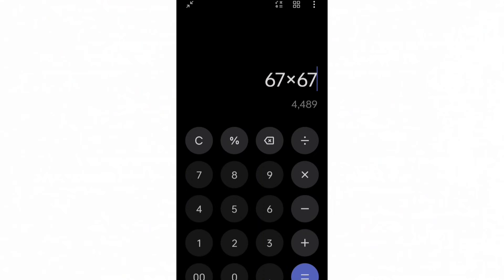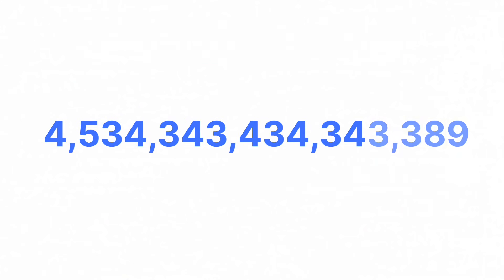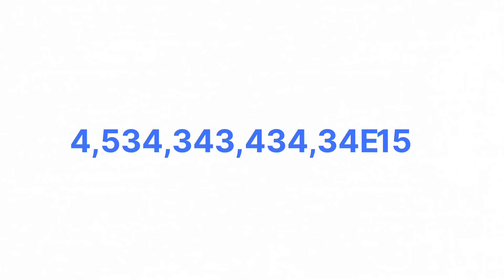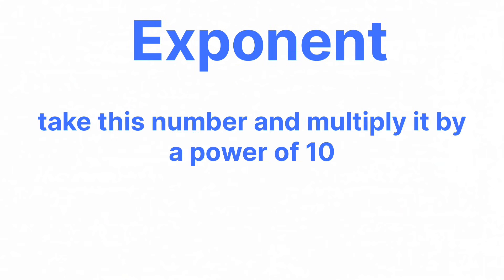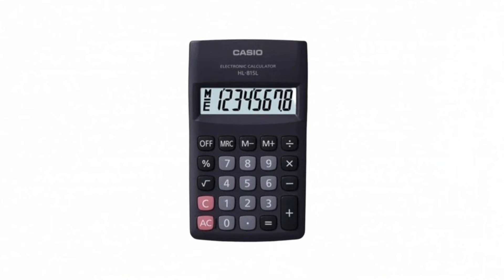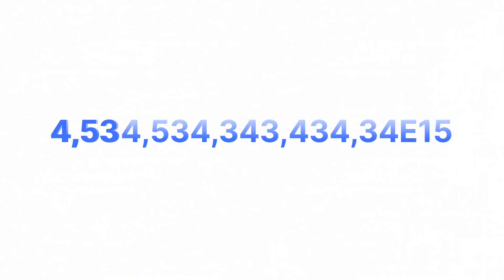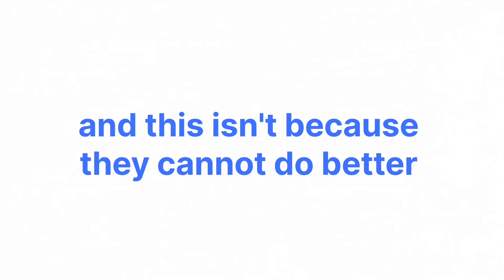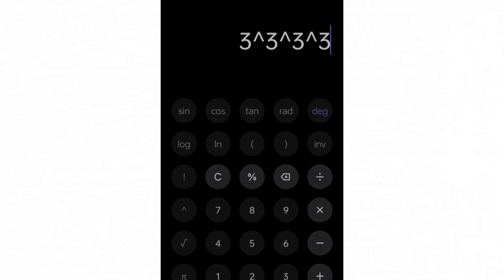WTF is EVEN E?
Ever typed a number into your calculator and suddenly saw an “e” appear? 🤔
It looks confusing—but it’s actually one of the smartest shortcuts in math.

In this video, we break down what that e really means by starting with a ridiculously large number—so big it barely fits on the screen. You’ll see how numbers with tons of zeros can be rewritten more cleanly using powers of 10, and why the number of zeros is exactly the same as the exponent.
By the end of this video, you’ll understand:
Why calculators use e instead of long numbers
How scientific notation really works
And how to instantly read massive numbers without fear

    / musicbyscottb

Music powered by BreakingCopyright:     • 🌑 Dark Ambient (Free M...